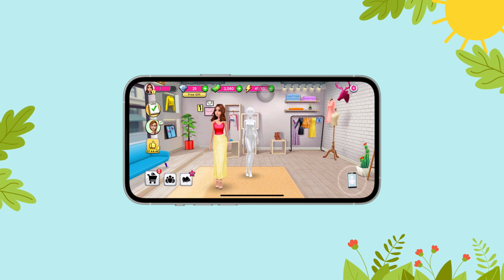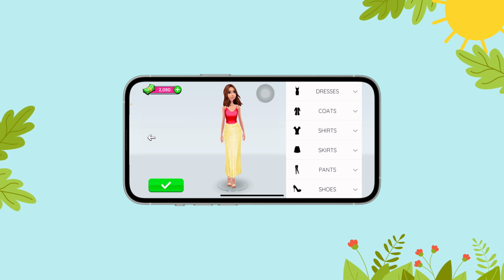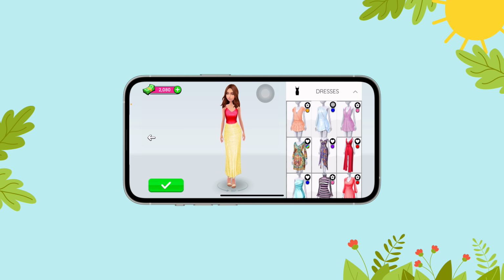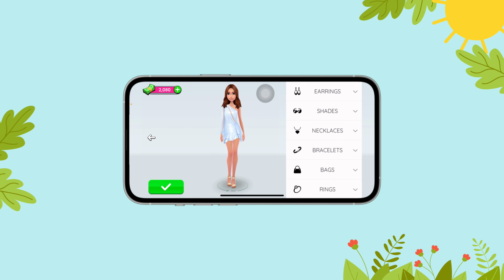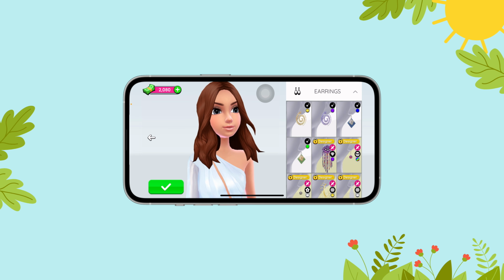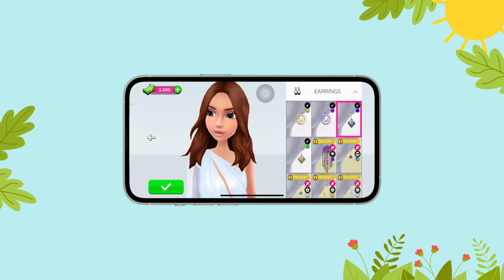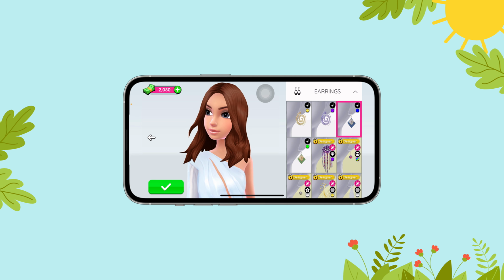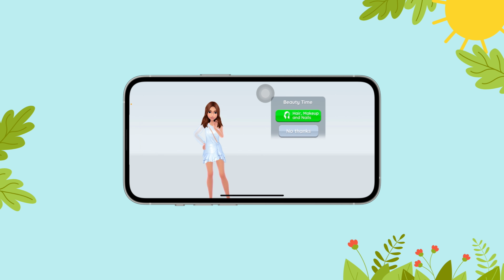How to change earrings on SuperStylist? | GamingExplained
How to change earrings on SuperStylist?

Welcome back to Gaming Explained! In today's video, I'll walk you through **how to change earrings on Superstylist**. Accessories like earrings can make or break an outfit, and knowing how to switch them up can take your styling game to the next level. Whether you’re looking to complement a chic dress or add a bit of sparkle to a casual look, changing your earrings is a simple yet impactful way to elevate your fashion choices in the game.

I’ll show you exactly where to find your earring collection, how to mix and match different styles, and share some tips on selecting the perfect pair for any occasion. This guide is perfect for both new players and seasoned stylists who want to make the most out of their accessory options.